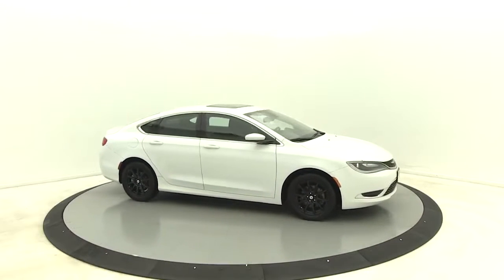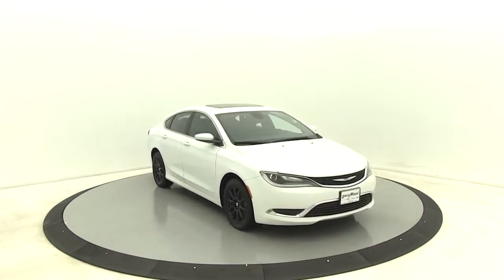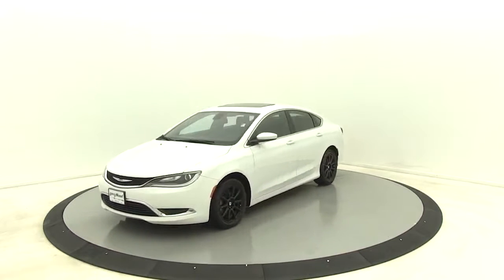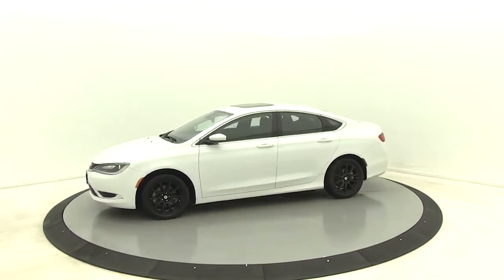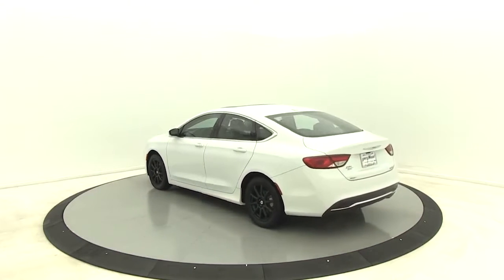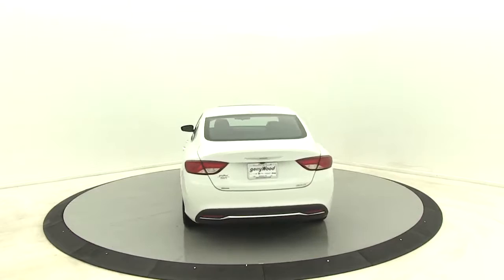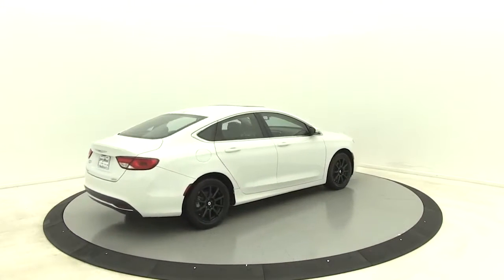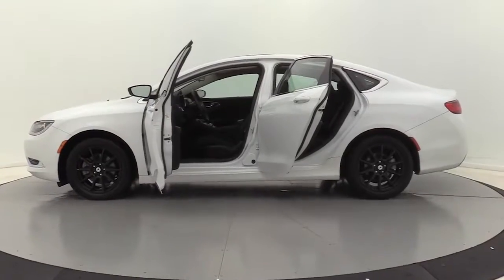2015 Chrysler 200 Salisbury, Concord, Kannapolis, Mooresville, Lexington, NC 19J73A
Bright White Clearcoat U 2015 Chrysler 200 available in Salisbury, North Carolina at Gerry Wood Auto. Servicing the Concord, Kannapolis, Mooresville, Lexington, NC area.

529 Jake Alexander Blvd South

We offer only the best quality used vehicles, its just how Gerry Wood does business. Each is in superior physical condition inside and out, mechanically sound, with maintenance items current to meet or exceed manufacturers requirements. Our extensive photo set is unaltered to show you exactly what you are buying, no surprises or disappointments. We then set our prices below the market ensuring each provides our clients the very best value on the market, bar none. We are so confident in our product and pricing that we will provide all service and repair records as well as a full market comparison analysis to help you with your purchase decision. We are proud of who we are, what we sell, and how we do business. Car buying has changed, we get it. Compare before you buy, no one else offers an used car of our quality, and certainly nowhere near our low prices. You can see and feel the difference so you can finally buy an used vehicle with total confidence! Come drive it at our delivery facility or we can bring it to you. Whichever you prefer. * See dealer for complete details. All prices are plus tax, tag/title and administrative fee. * Commercial use vehicles excluded from Lifetime Powertrain Warranty. Clean CARFAX. 2015 Chrysler 200 Limited 9-Speed 948TE Automatic FWD 23/36 City/Highway MPG SiriusXM Satellite Radio, Front Bucket Seats, ParkView Rear Back-Up Camera, Power 4-Way Driver Lumbar Adjust, Power 8-Way Driver Seat, Uconnect Voice Command w/Bluetooth. 23/36 City/Highway MPG Odometer is 3751 miles below market average!